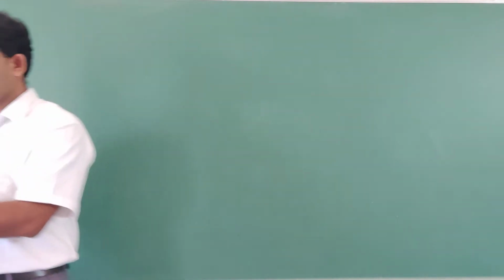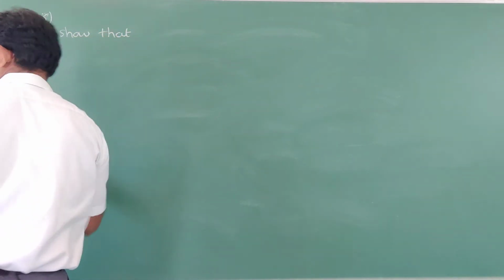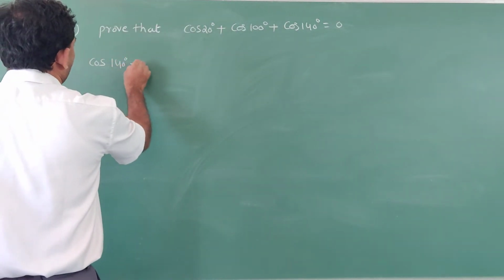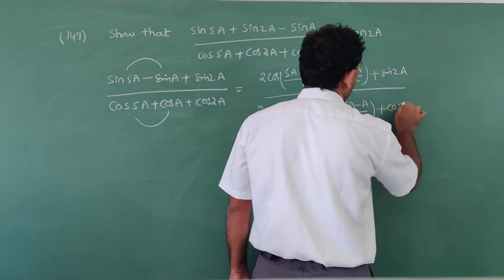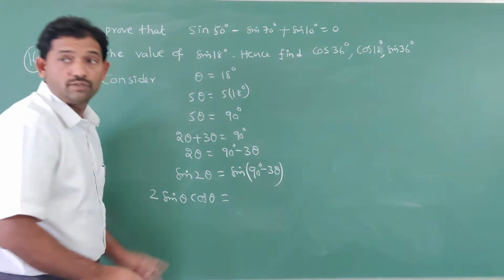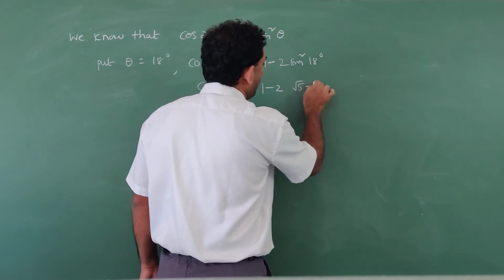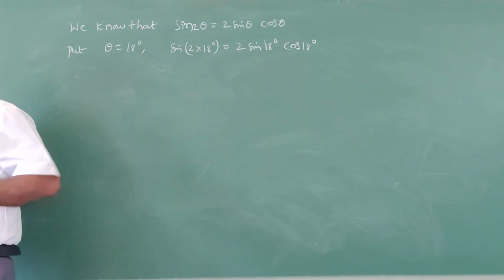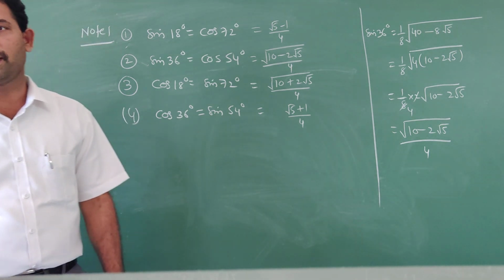1st PU A SEC NEET MATHS 23 11 20